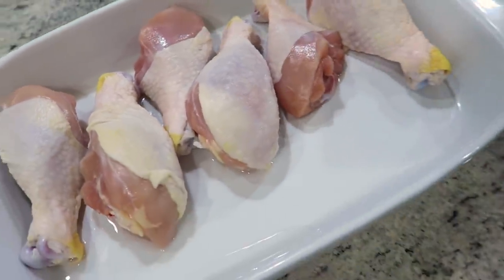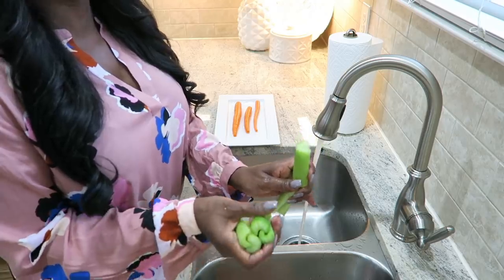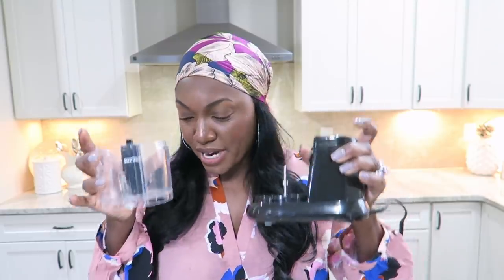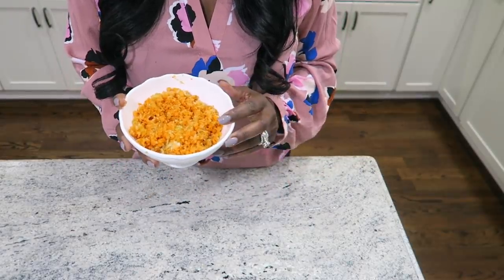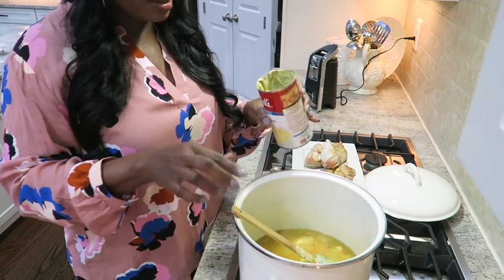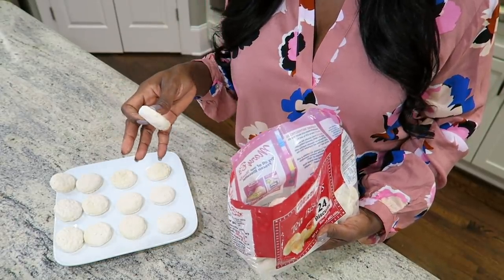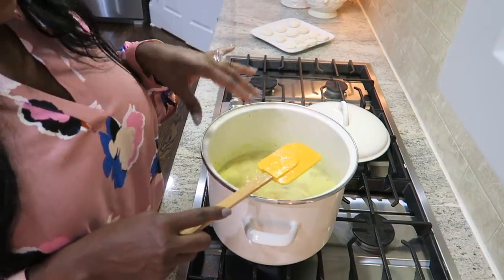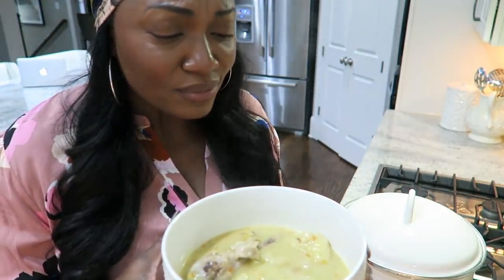COOK WITH ME | ONE POT MEAL | CLEAN AND CHAT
HI GUYS- THANKS FOR STOPPING IN FOR ANOTHER VIDEO!! TODAY I WANTED TO BRING YOU ALL ALONG FOR A COOK AND CLEAN WITH ME!